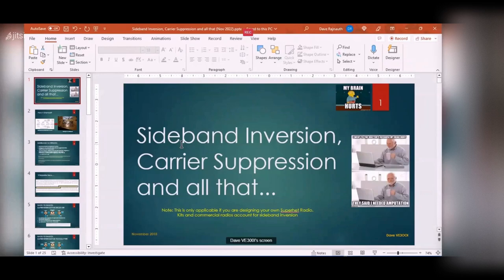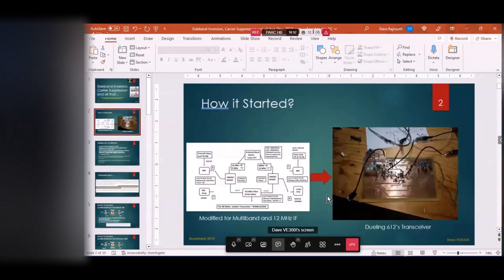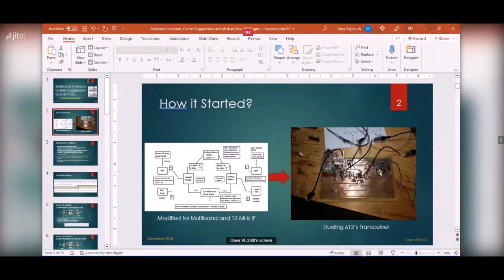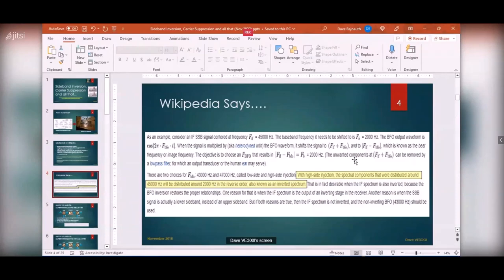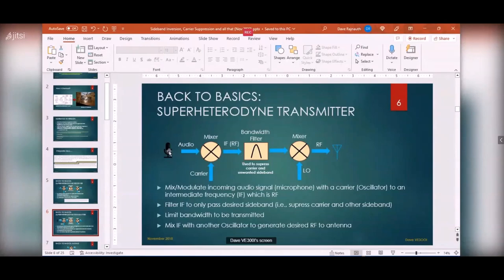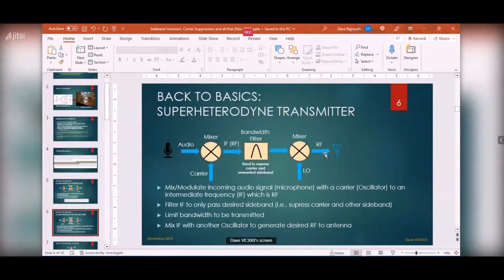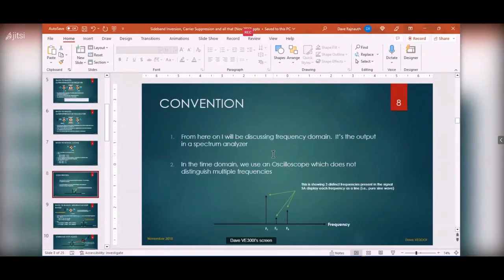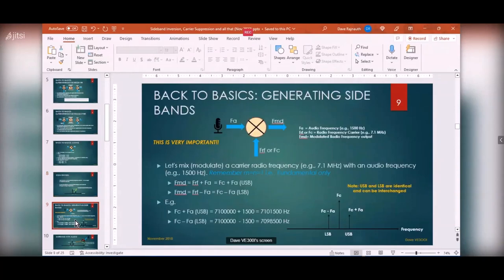Sideband Inversion, Carrier Suppression and all that...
Presentation to the SOAREX Group regarding sideband inversion and how to avoid and address.